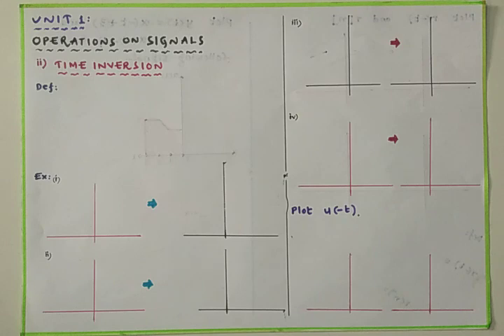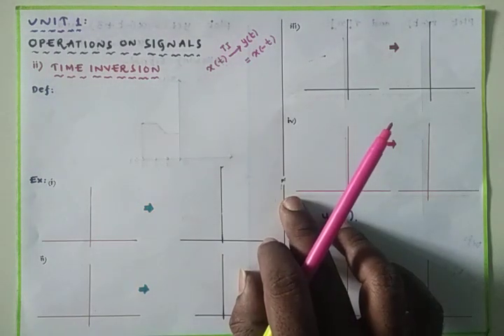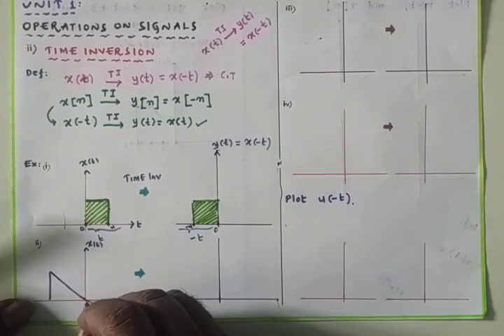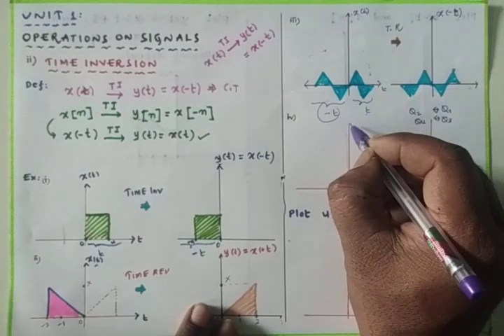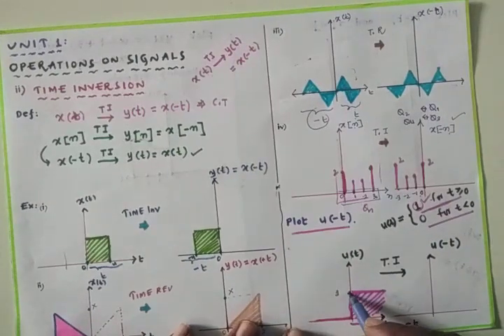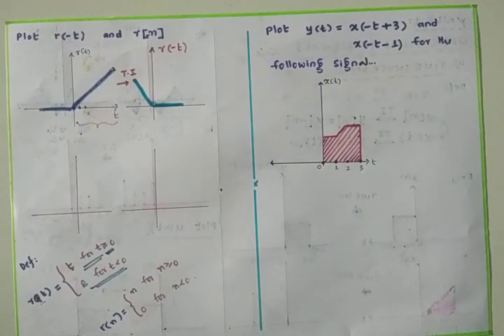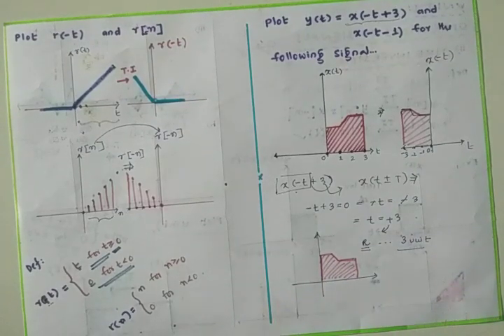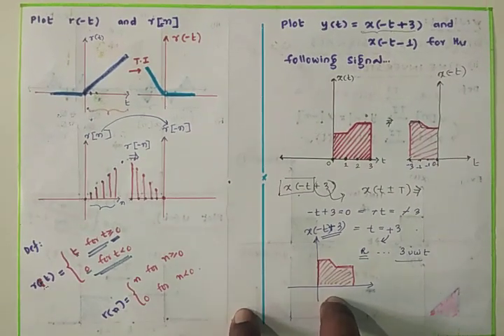OPERATIONS ON SIGNALS -2 (TIME REVERSAL or TIME INVERSION)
Time Inversion with examples.